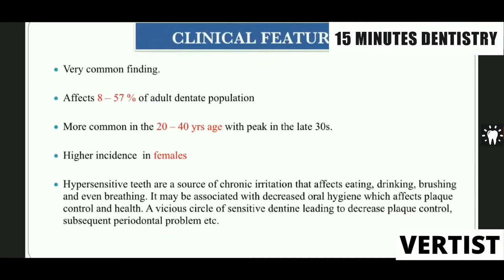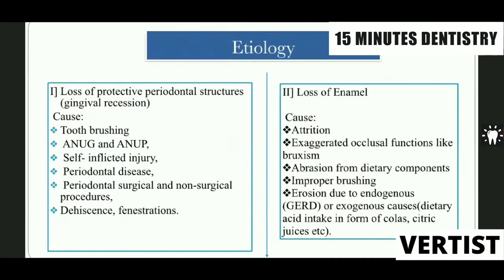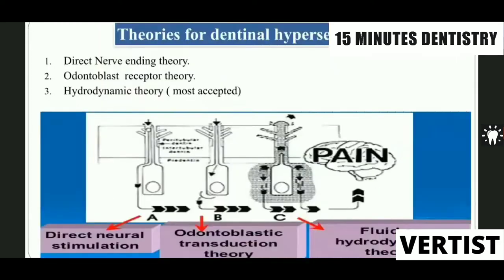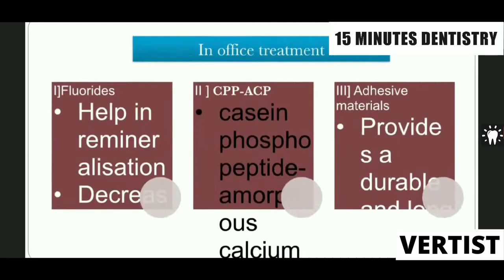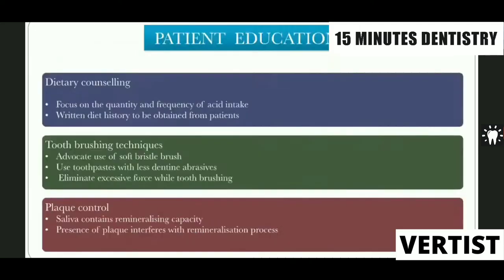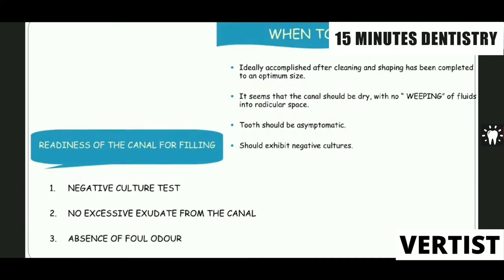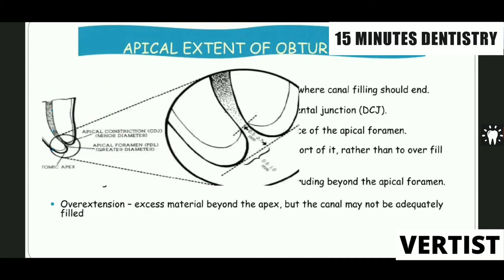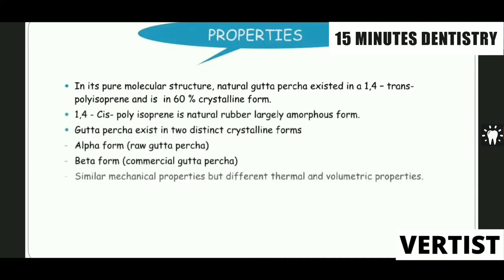Want Pain-Free Teeth? Master the DENTAL OBTURATION TECHNIQUE Now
Dentin Hypersensitivity | Obturation | Conservative Dentistry and Endodontics |  Final Year BDS I 15-Minute Dentistry

Contents
0:00 Defination
0:38 Differential Diagnosis
0:52 Clinical Feature
1:09 Distribution
1:24 Etiology
2:01 Theories
2:32 Treatment / Management
2:46 Home Care
3:16 In Office Treatment
3:44 Patient Education
4:14 Endodontic Traid
4:40 Defination
4:51 When to Obturate
5:28 Apex Extent of Obturation
6:03 Requirement
6:15 Classification
6:26 Gutta Percha
6:37 Properties
6:44 Modified Form
7:05 Obturation Technique
7:34 Methods
8:02 Indication / Contraindication